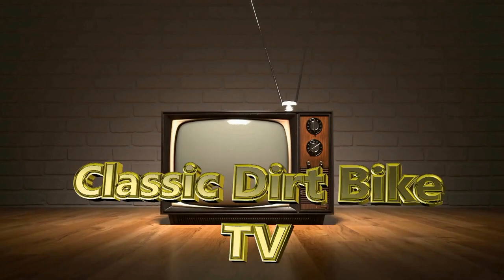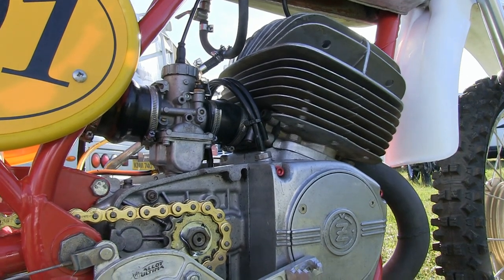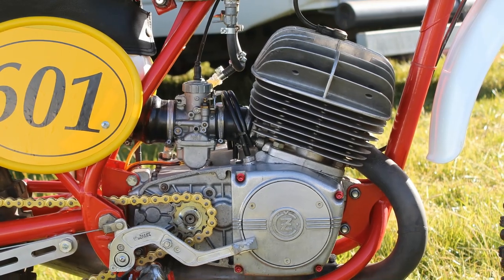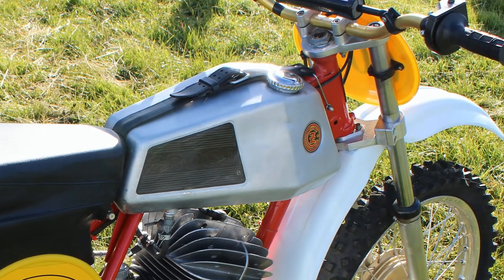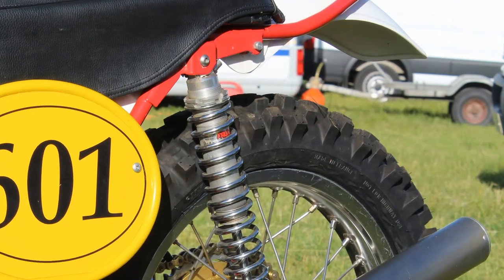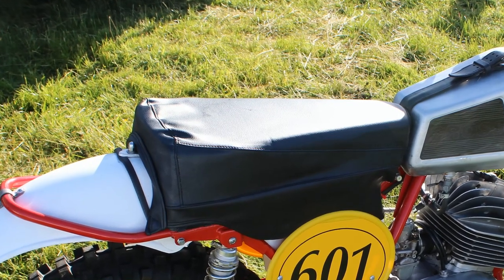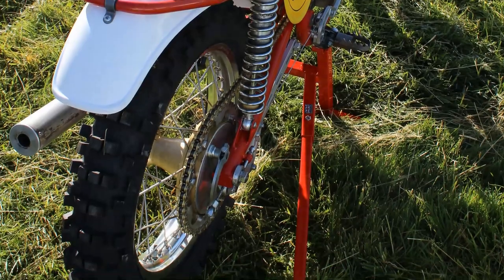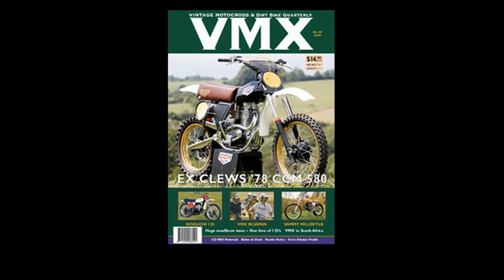Vintage Motocross Bikes "1973 250 CZ Twinshocker"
Another classic from my video archives. This 1973 250 CZ belong's to Mark Whitham, these CZ's are very popular race bikes with the classic and Twinshock fraterity and there are so many new upgraded parts you can buy for these bikes now so its quite easy to keep them up and running. Mark's machine of course is not a fully original bike but nevertheless is a good example of one of these 1970's classic's.